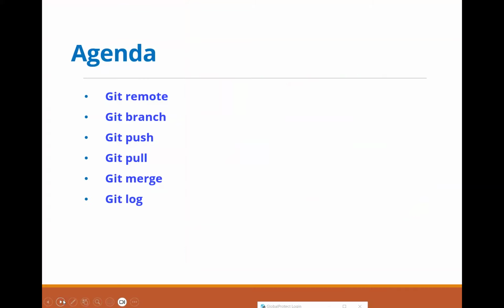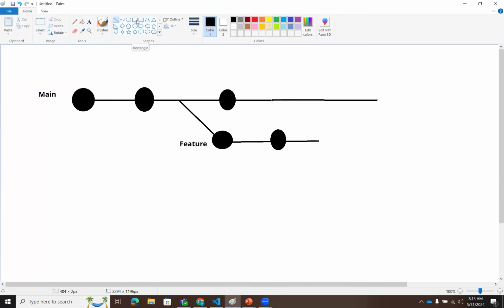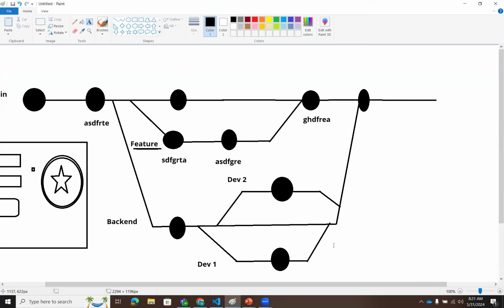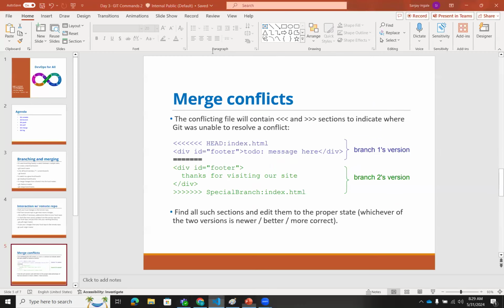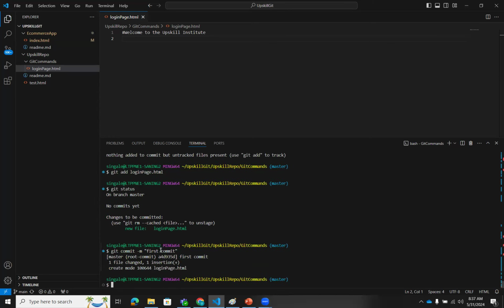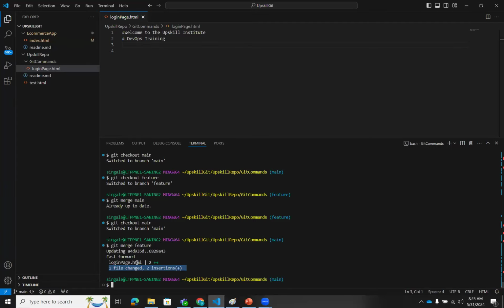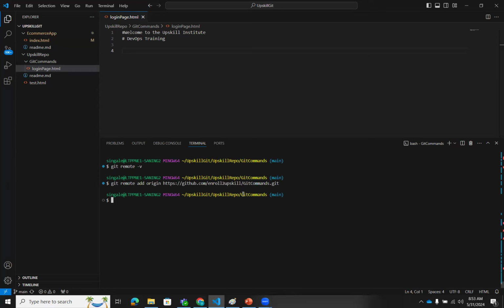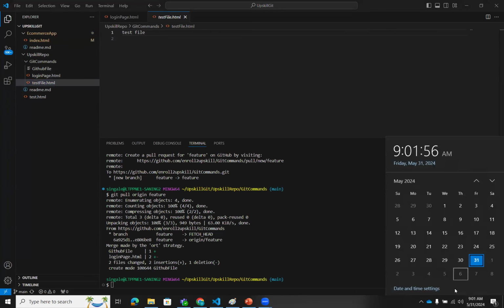DevOps for All : Git commands, Git push/pull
Welcome to our comprehensive guide to DevOps! 🚀 In this video, we delve into the git covering everything you need to know to kickstart your journey into this exciting field.

🔍 What's Covered:

1. What is GIT ?
2. Git init
3. Git remote
4. Git branch
5. Git merge
6. Git push
7. Git pull

Live Training is free , Yes you read it right totally free !

Batch Timings 8:00 AM to 9:00 AM IST